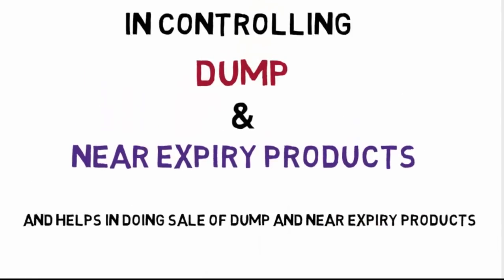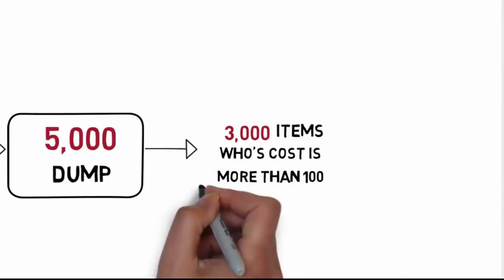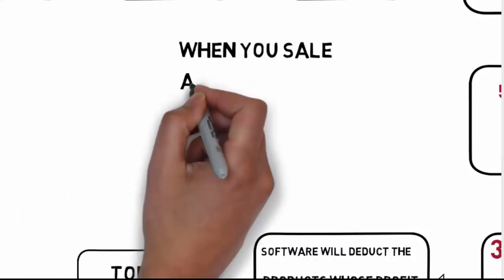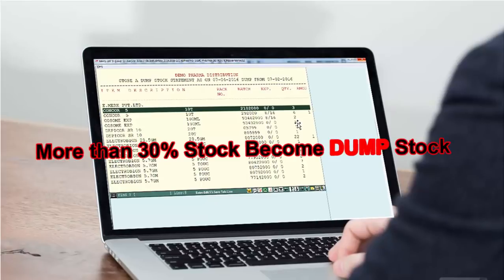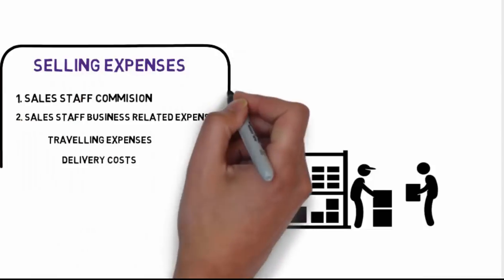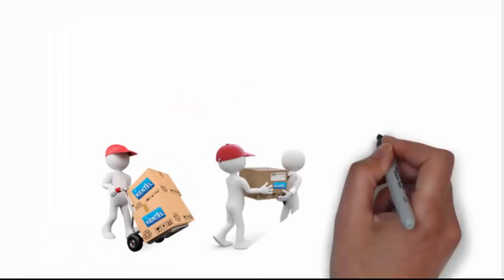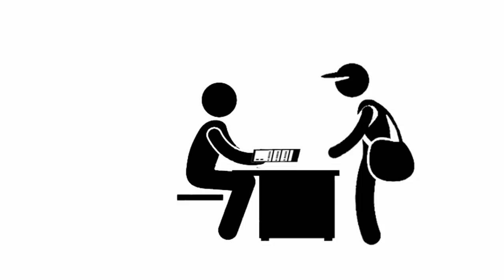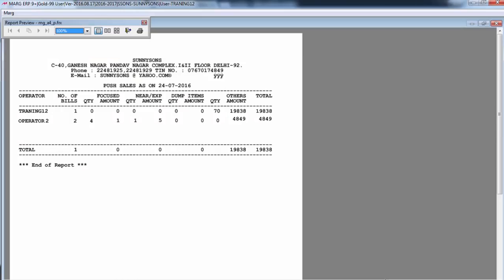Push Sale Overview "Marg Software" [English]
Push sale option helps in controlling dump and near expiry items and helps in doing sale of dump and near expiry products.

‘PUSH SALE’, displays a list of vital items at the side of billing screen of the operator. It recognizes some unique types of products while billing. These noteworthy items include:

Focused Items – Means those items which the distributor, supplier, retailer or any businessmen targets for sale. Due to their high demand or potential profit margin.

Next are Dump Items – dump items are Commodities that are very-slow selling means those items which have not been sold since a very long

Near Expiry Items – Means Products that are nearing their expiry dates.